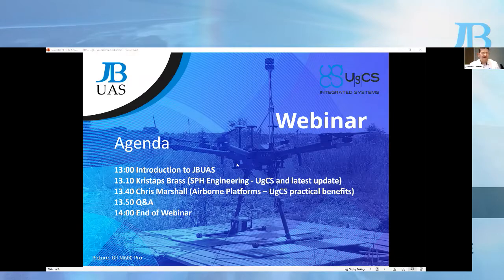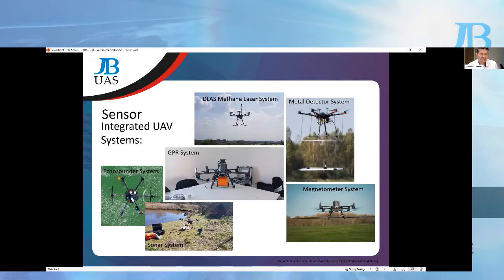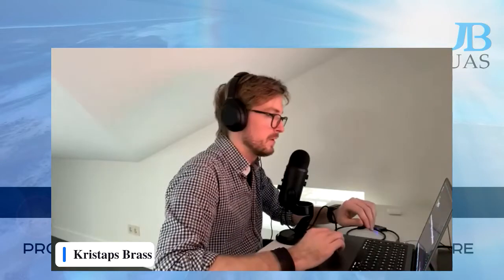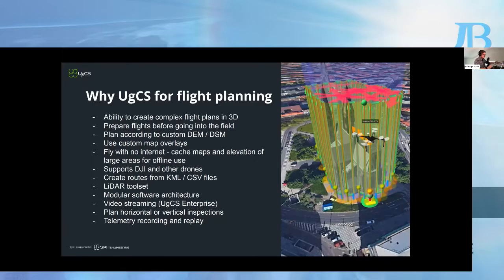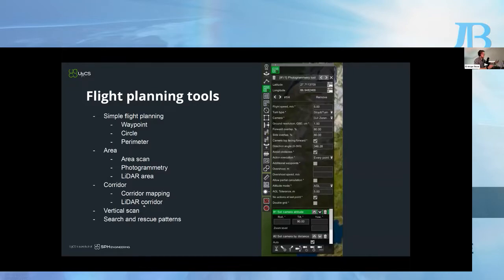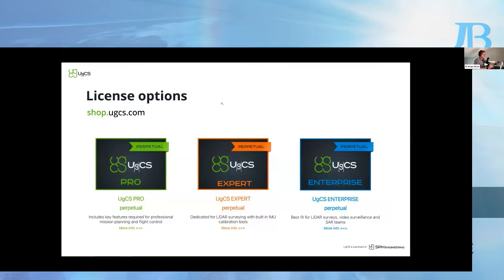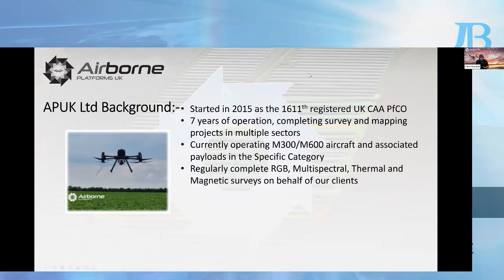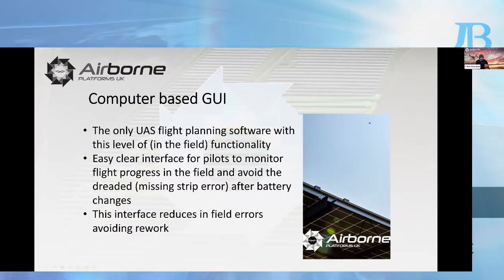UgCS Mission Planning Software - Webinar Nov 2022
Learn all about UgCS Mission Planning Software from Kristaps Brass (SPH Engineering Product owner). Also, listen to a first-hand account of using the software from Chris marshall who is the chief training instructor at Airbone Platforms UK, an RAE and commercial survey company.

Lean about:
- UgCS Mission Planning Software (Pro, Expert, Enterprise)
- Practical insight in to using UgCS for survey work